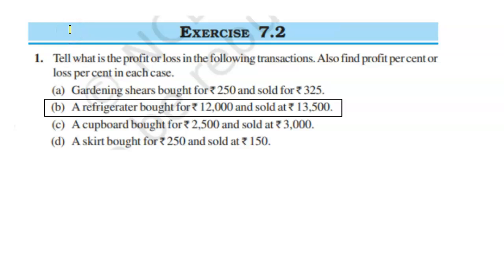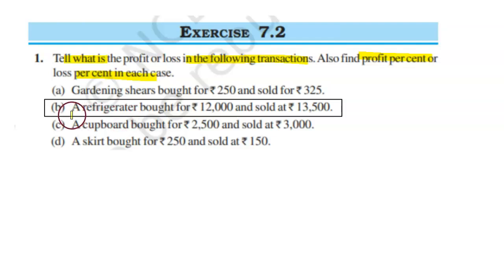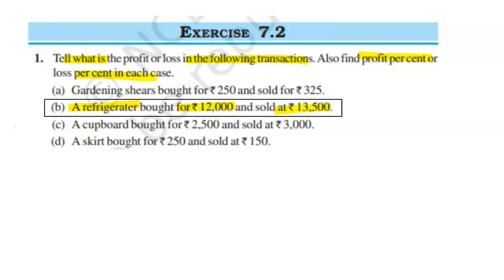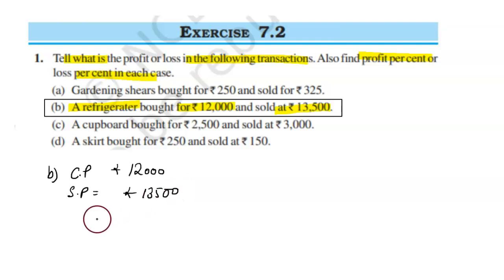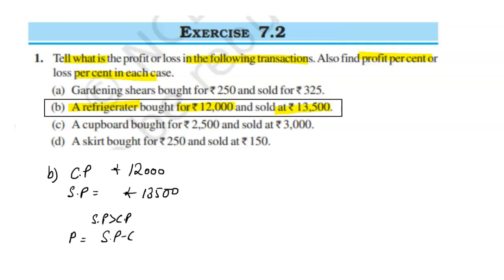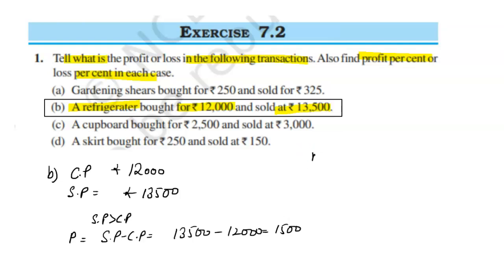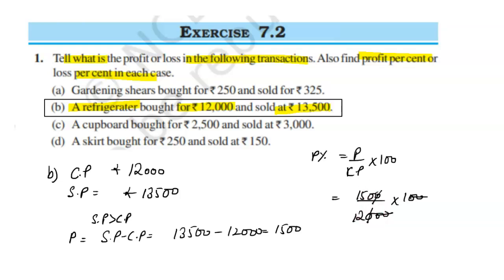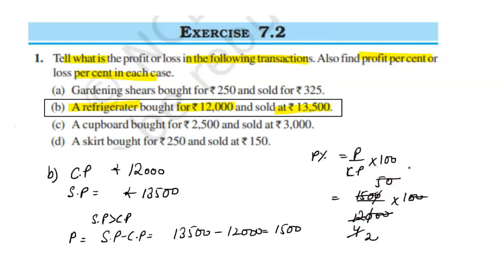A refrigerator bought for ₹ 12,000 and sold at ₹ 13,500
class 7th     Chapter -  7 ( comparing quantities )  EX 7.2     Q 1b